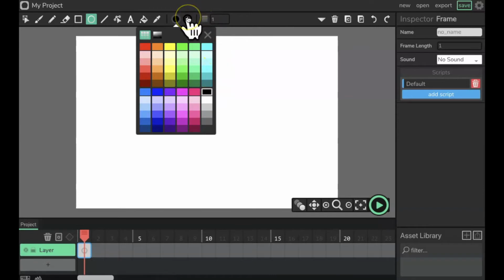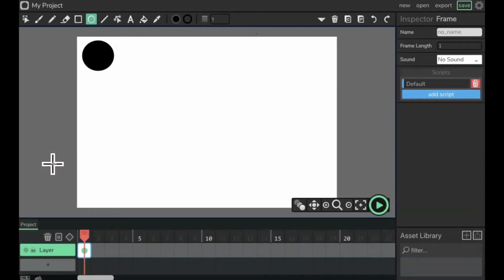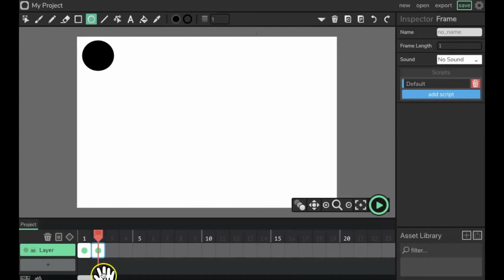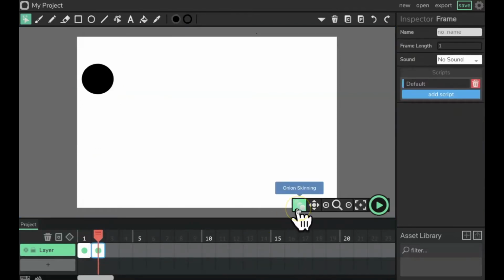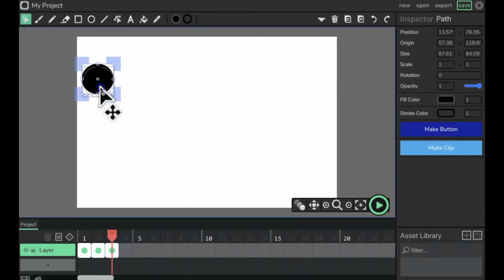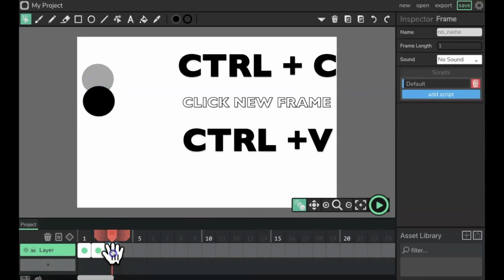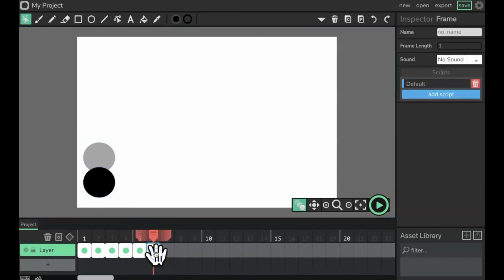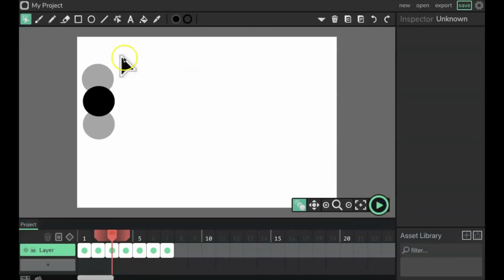Ball Bounce 1:2 Wick Editor Elementary Students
Demo for students